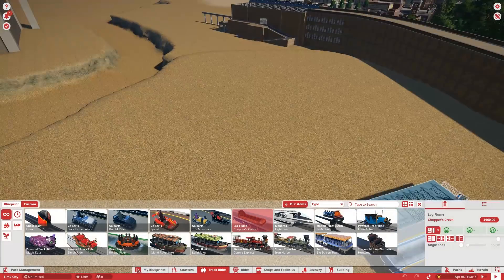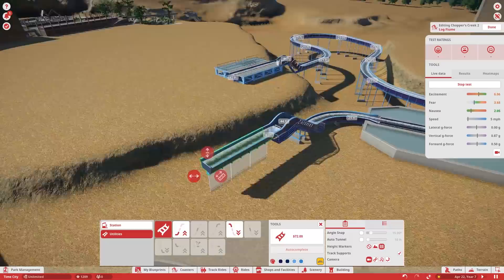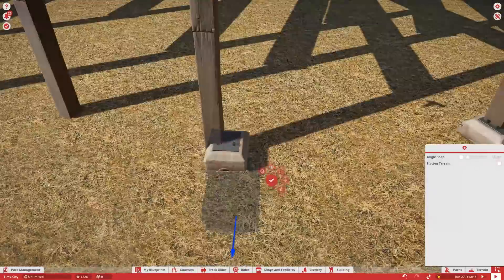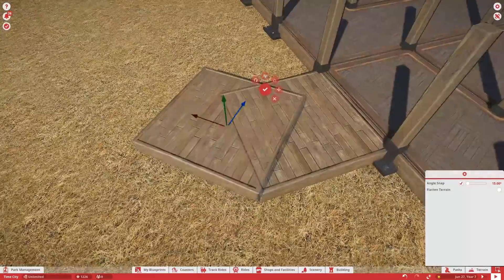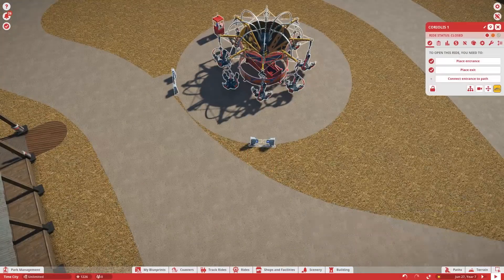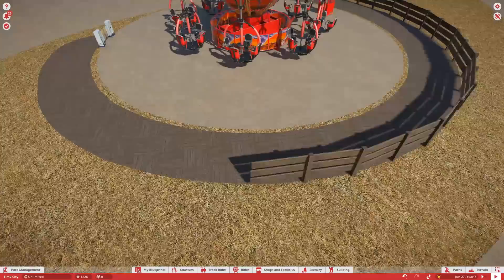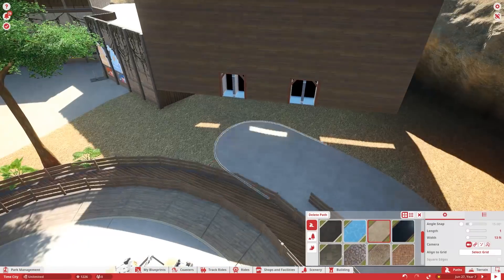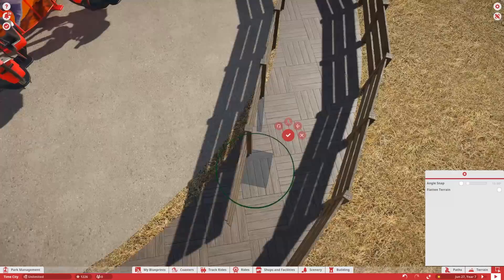Planet Coaster | Time City | Part 20 | Log Flume Ride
In this new episode of Time City we have made a log flume! It is super themed in the Jurassic section of the park! There is still much more to do but it is turning out great!